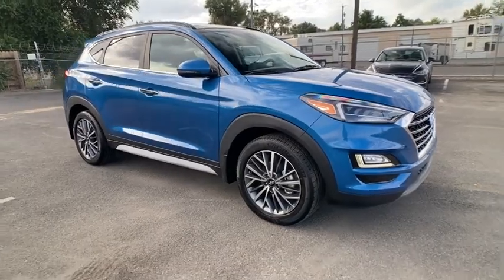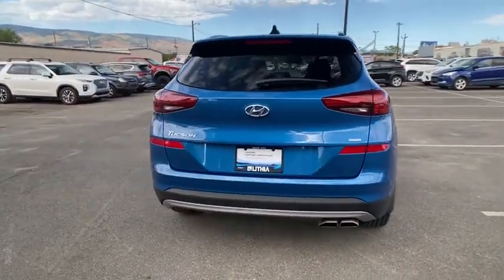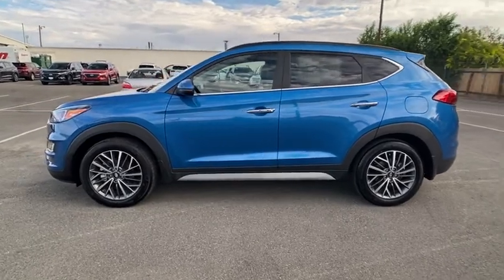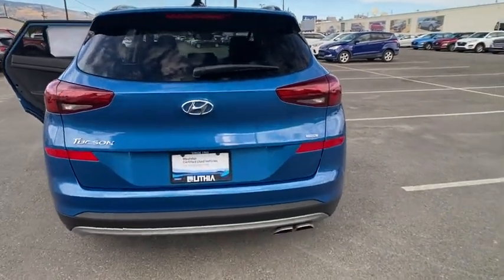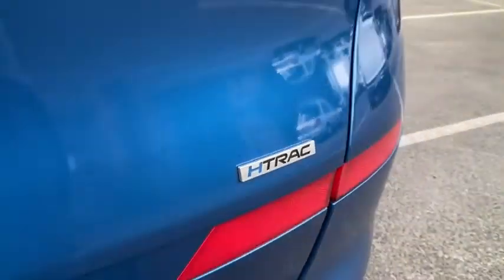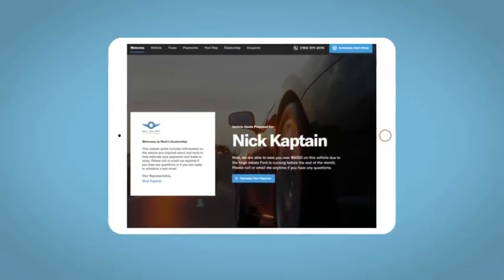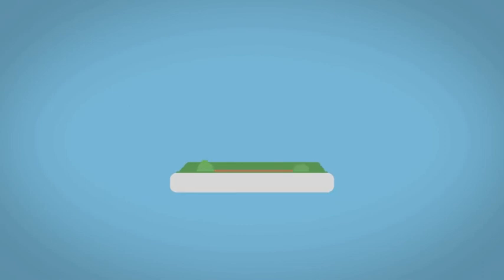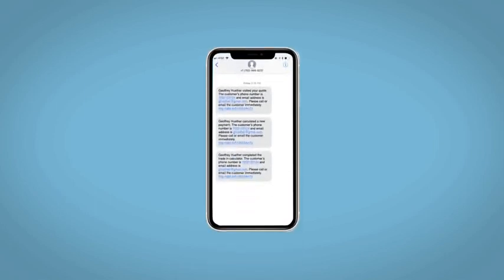2020 Hyundai Tucson Reno, Carson City, Northern Nevada, Sacramento, Roseville, NV LU099463A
AQUA BLUE Used 2020 Hyundai Tucson available in Reno, Nevada at Lithia Hyundai of Reno. Servicing the Carson City, Northern Nevada, Sacramento, Roseville, NV area
2020 Hyundai Tucson Ultimate AWD - Stock#: LU099463A - VIN#: KM8J3CAL7LU099463

EPA 26 MPG Hwy/21 MPG City! Hyundai Certified CARFAX 1-Owner LOW MILES - 7387! Heated/Cooled Leather Seats NAV Sunroof Heated Rear Seat Panoramic Roof Power Liftgate Alloy Wheels OPTION GROUP 01 All Wheel Drive CLICK ME! KEY FEATURES INCLUDE: Leather Seats Navigation Sunroof Panoramic Roof All Wheel Drive Power Liftgate Heated Driver Seat Heated Rear Seat Cooled Driver Seat Back-Up Camera Premium Sound System Satellite Radio iPod/MP3 Input Onboard Communications System Aluminum Wheels Rear Spoiler MP3 Player Privacy Glass Remote Trunk Release Keyless Entry. OPTION PACKAGES: OPTION GROUP 01. EXPERTS ARE SAYING: Great Gas Mileage: 26 MPG Hwy. PURCHASE WITH CONFIDENCE: 173-point mechanical safety and appearance inspection by Hyundai-certified technicians Rental car reimbursement provided during covered repairs 10-Year/ 100000 mile Powertrain Limited Warranty 10-Year/ 100000 mile Powertrain Limited Warranty Some of our pre-owned vehicles may have unrepaired safety recalls. Check vinrcl.safercar.gov/vin/ Hyundai Certified Used Vehicles carry the remainder 5-year/60000-mile New Vehicle Limited Warranty Roadside Assistance includes towing jump starts tire service lockout service and fuel delivery WHY BUY FROM US: Lithia Hyundai of Reno sells new Hyundais certified pre-owned Hyundais and used cars trucks and SUVs! We have excellent finance options as low as 0% on select models in addition to all avilable Hyundai incentives and rebates! We also specialize in second chance financing! We are located in Northern Nevada at 2620 Kietzke Ln. Our hours are Monday-Saturday 8: 30am - 8pm and Sundays 10am - 6pm. 100% customer satifaction is our priority! Price does not include $449 Dealer doc fee taxes and license fees. Price contains all applicable dealer incentives and non-limited factory rebates. You may qualify for additional rebates; see dealer for details.